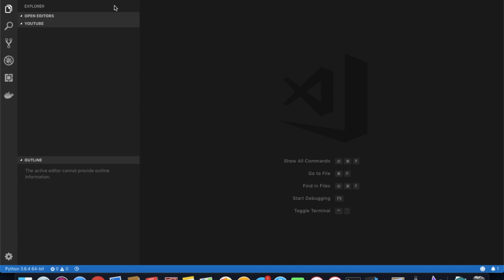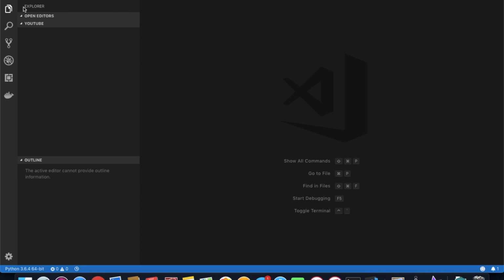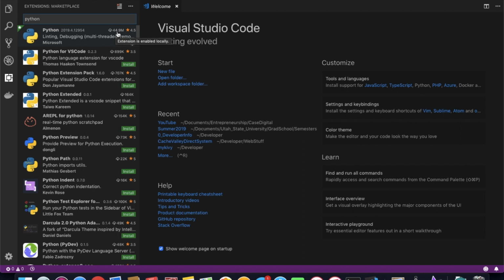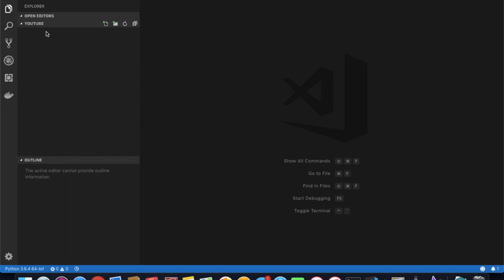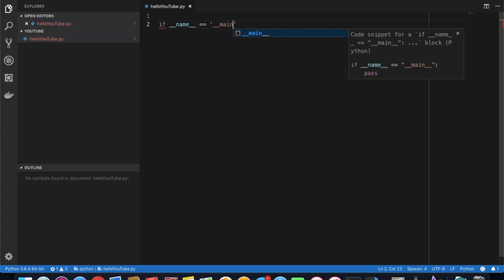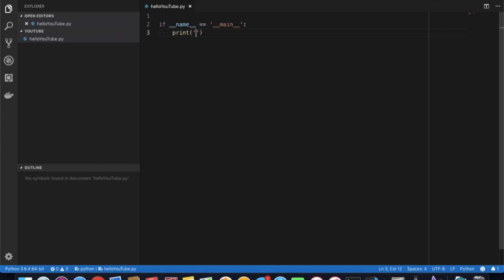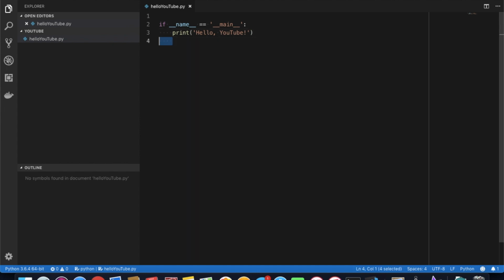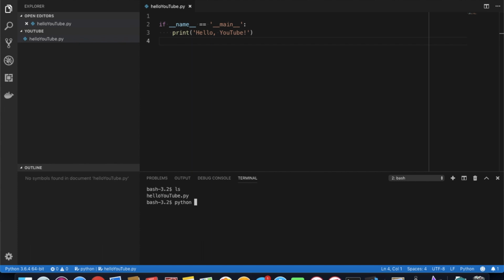Your First Python Program | Hello YouTube!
New to programming or software development? Not sure where to start? Well start here and create your very first python program!